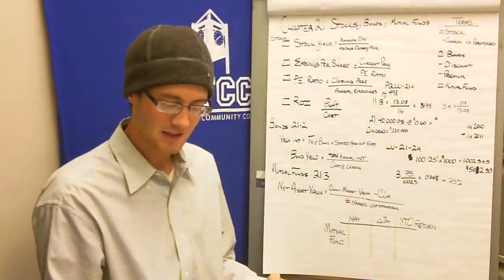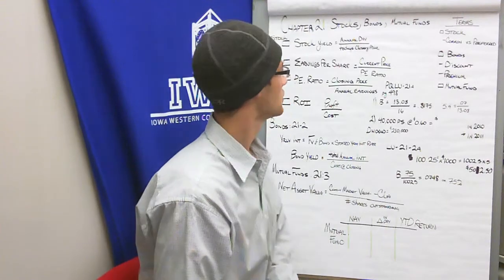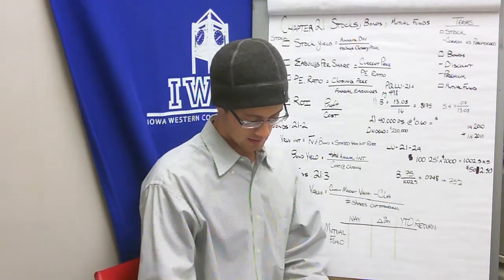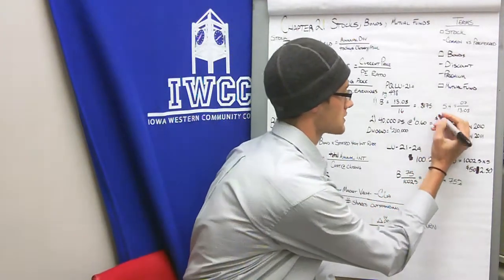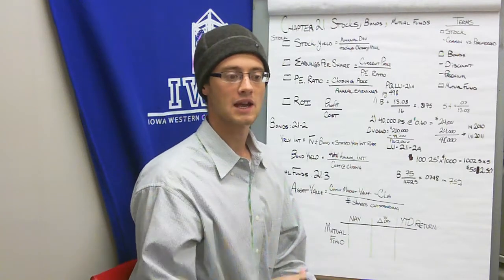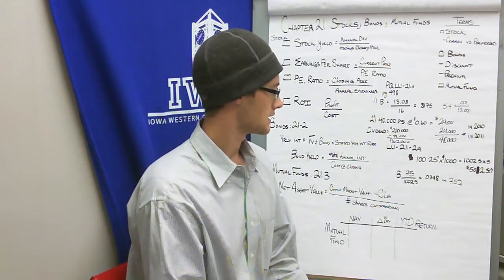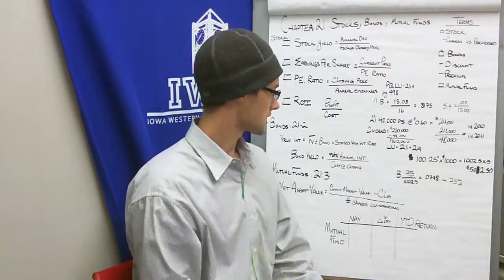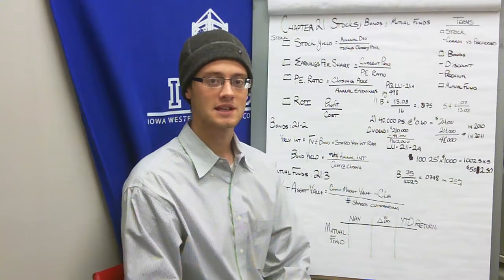Chapter 21: Stocks, Bonds, Mutual Funds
IWCC Business & Financial Math, Jeffery Slater Practical Business Math Procedures 12 Edition, Chapter 21